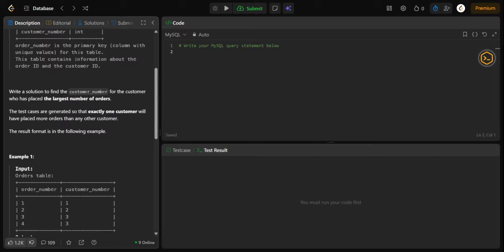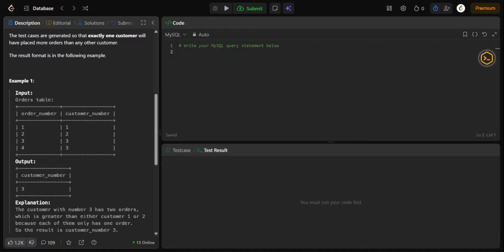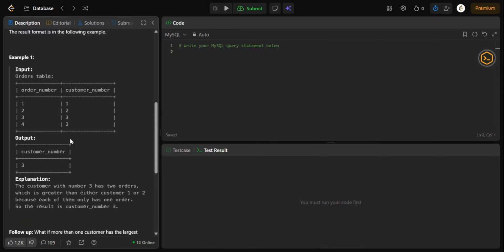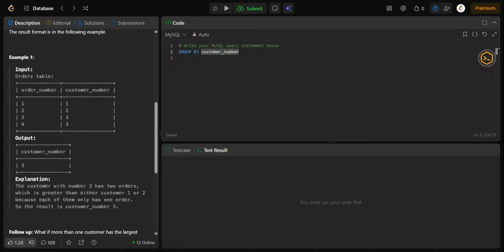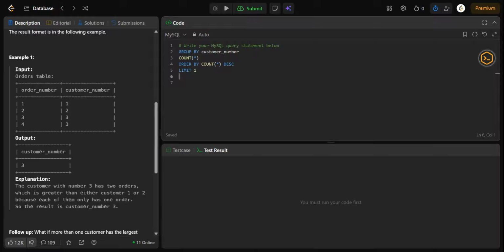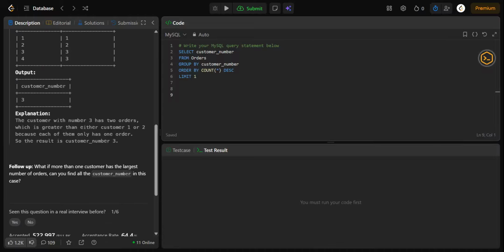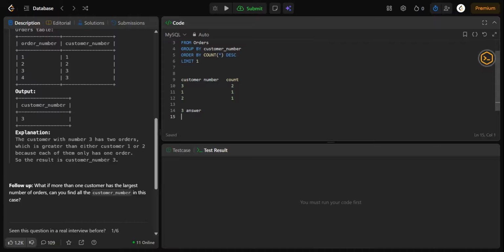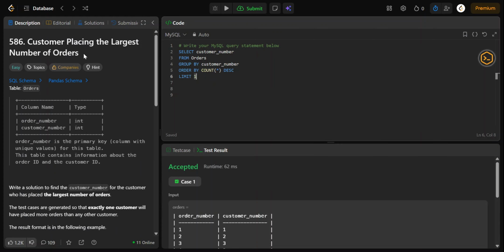LeetCode SQL #10 | Customer Placing the Largest Number of Orders 🔥 | GROUP BY + COUNT Explained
🔥 LeetCode SQL #10 - Customer Placing the Largest Number of Orders

In this video, we solve another important SQL interview problem:
Customer Placing the Largest Number of Orders

You will learn:
✅ GROUP BY
✅ COUNT(*)
✅ ORDER BY DESC
✅ LIMIT 1
✅ Finding Maximum Frequency

SQL Query:

SELECT customer_number
FROM Orders
GROUP BY customer_number
ORDER BY COUNT(*) DESC
LIMIT 1;

Perfect for:
- SQL Beginners
- Interview Preparation
- LeetCode Practice
- College Students

leetcode sql
sql tutorial
mysql tutorial
sql practice problems
leetcode solutions
group by sql
count function sql
where clause sql
null handling sql
placement preparation